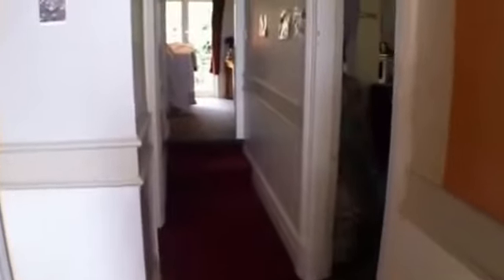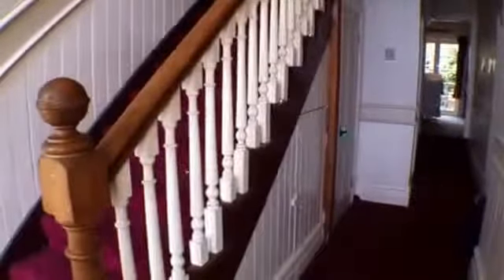"Dunedin rental home" 5 Braid Road, "Click4rent" Property Management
"Dunedin rental home" Welcome to "Click Property Management" "Click property Video tour".

SItuated with views of the Harbour and City, is this 4 bedroom 2 bathroom semi detached Villa.This is a 2 storey Character home.
 VISIT click4rent.co.nz FOR A VIDEO TOUR OF THIS PROPERTY
Upstairs is 3 bedrooms and 1 large bathroom. Downstairs is a large living dinning and modern kitchen with dishwasher all heated by a large heatpump. Also situated downstairs is another bathroom and bedroom.

If you are looking for a professional Dunedin "residential property management company" or home to rent contact ***Click property management*** today...